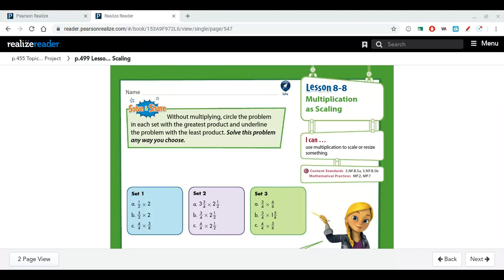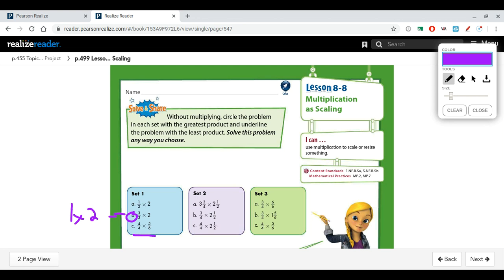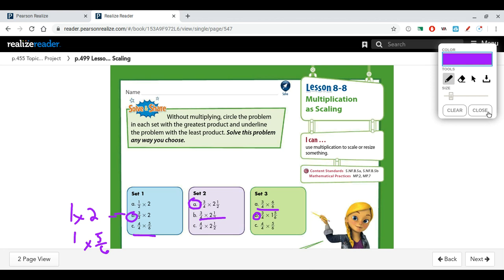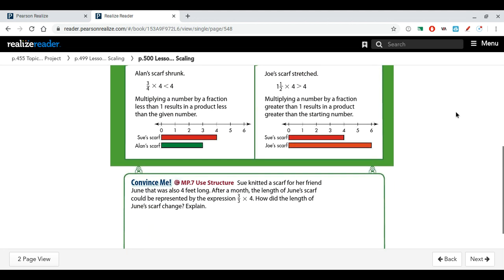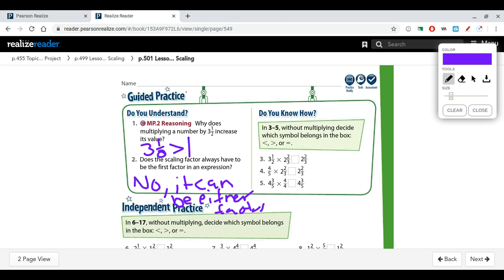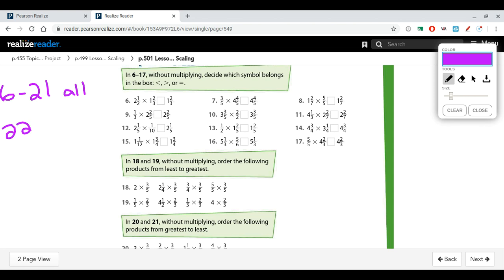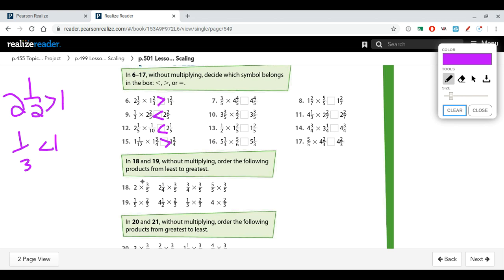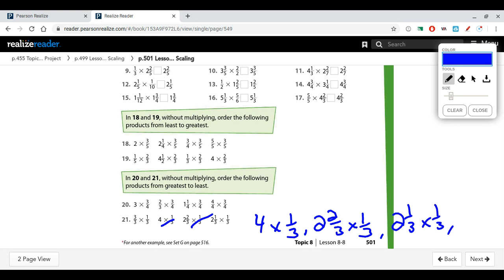8-8 Multiplication as Scaling